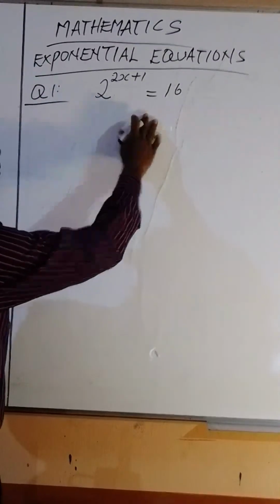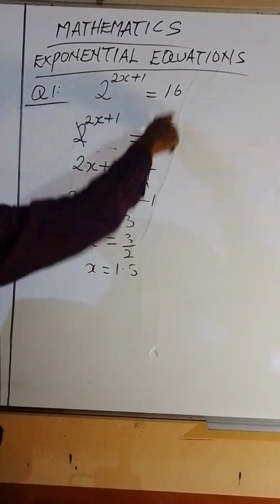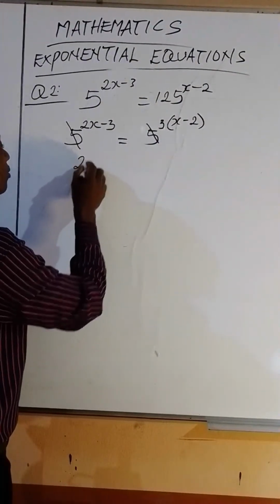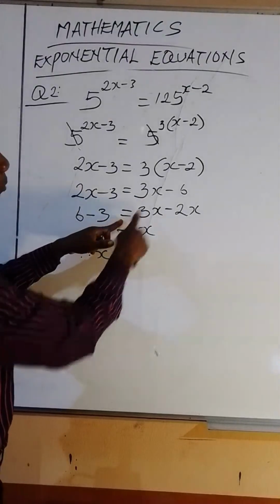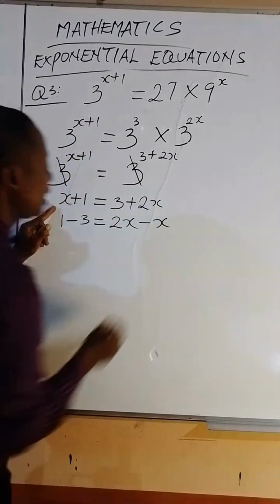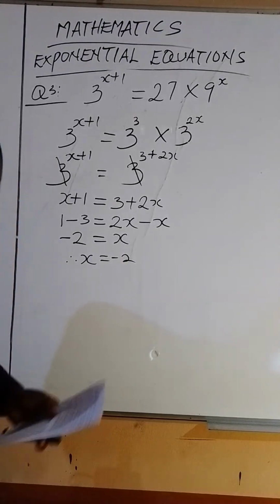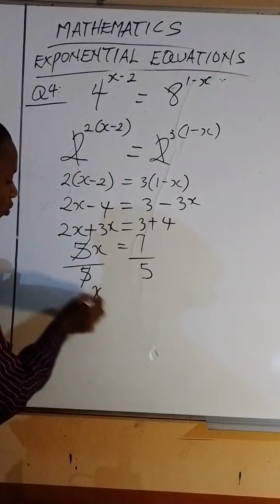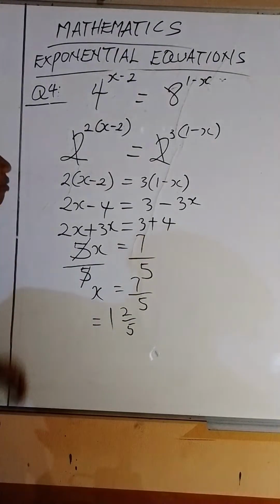Exponential Equations FULLY SOLVED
‎Join AZ SCIENCE TV LIVE as we explore Exponential Equations — one of the most important topics in MATHEMATICS (algebra) and further mathematics! 🔥
‎In this interactive session, you’ll learn how to:
‎✅ Identify and simplify exponential equations
‎✅ Apply logarithms to solve exponential problems
‎✅ Handle equations with different or same bases
‎✅ Tackle tricky exam-style questions with confidence
‎Perfect for SSS students, JAMB candidates, and anyone preparing for WAEC , GCE or NECO!
‎Don’t miss this opportunity to boost your math skills in real time — bring your calculator and let’s solve together.